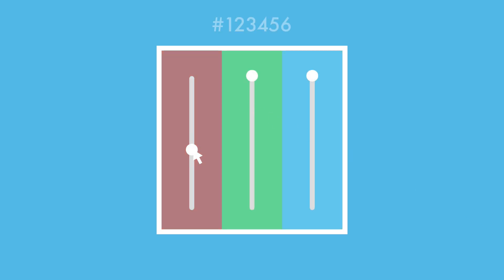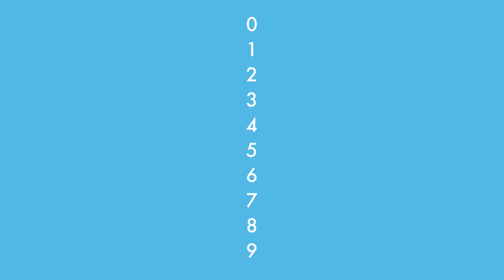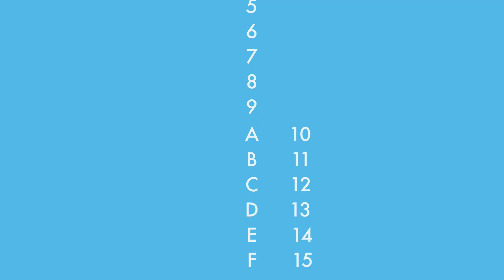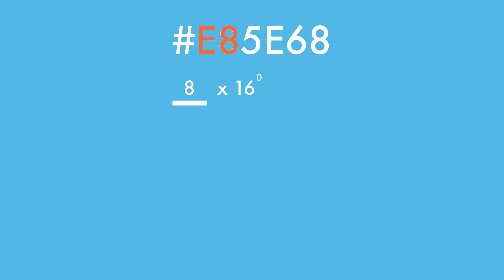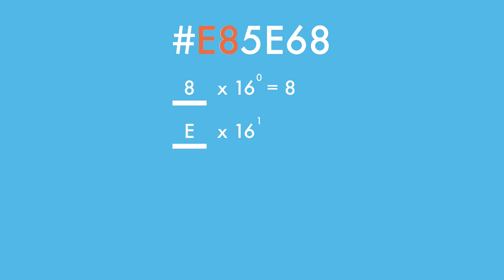How Do HEX Color Codes Work? (in 60 seconds)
You may have seen color codes like 5BC0EB and FFFFFF around. These numbers convey a color to a computer but can be read by humans too.

### Notes ###
I debated about putting this video out. It's a bit dry and I don't know how good it really is but it's difficult to tell how a video will be received. Also, I wanted to get something out since it may be little while until the next one is released because of traveling.